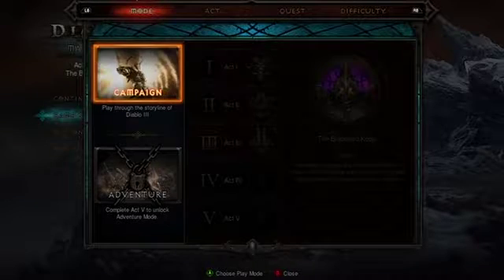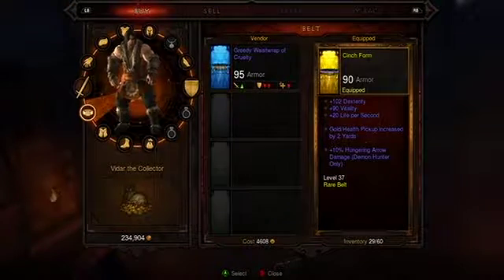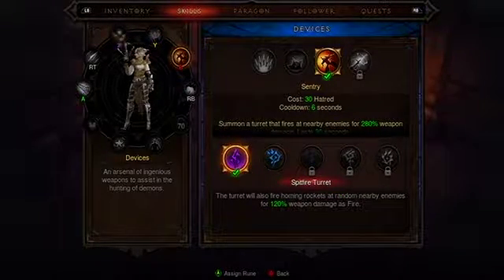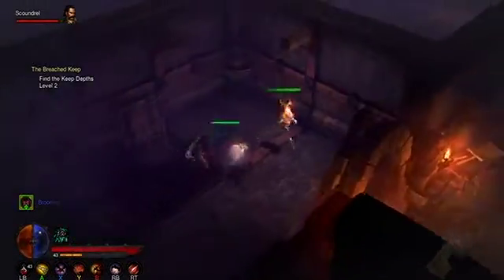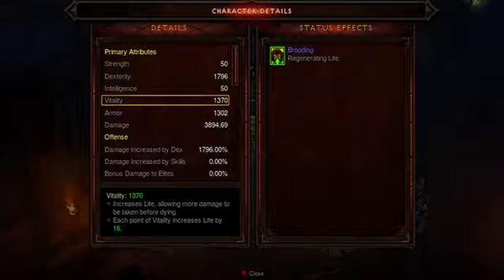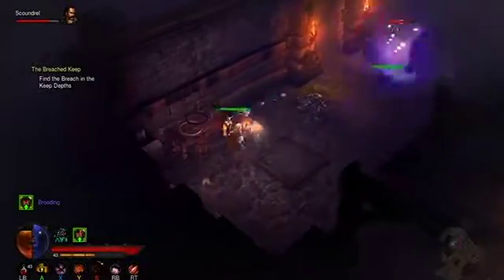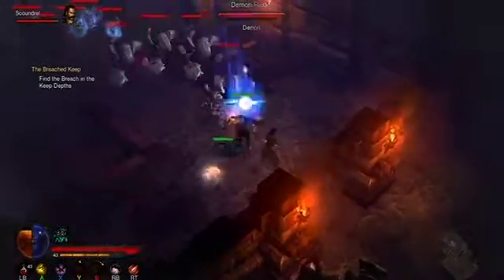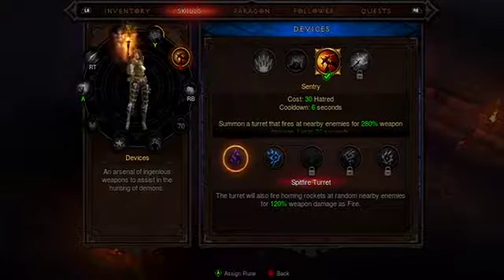Diablo 3: Ultimate Evil Edition - Act3 - Challenge Me for 55 Minutes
Diablo 3: Ultimate Evil Edition (XBox 360 version)

Using my Demon Hunter, I am halfway through Act 3, but I'm not facing much of a challenge. On the hardest available difficulty level, the game became a cake walk after the game's first two chapters.

Harder difficulty levels are locked until I grind for another 10 or so hours.

Captured at 720x480p resolution. Rendered at 626x480p to save bandwidth.